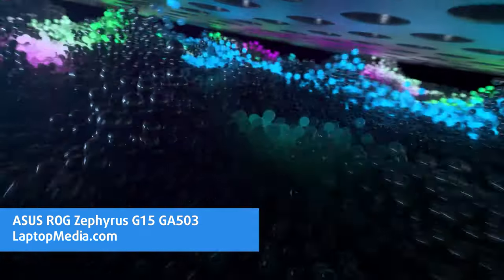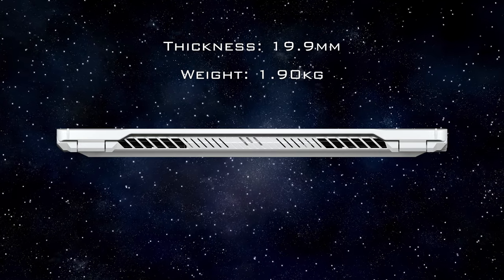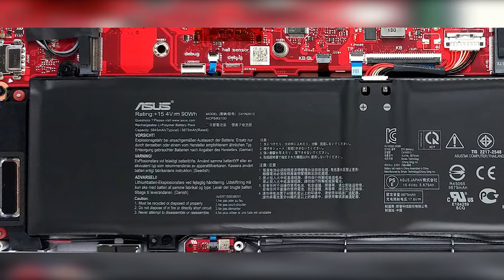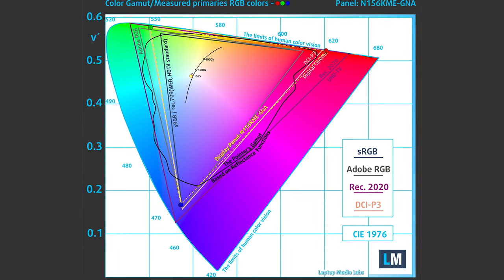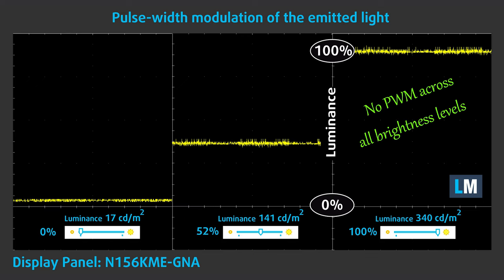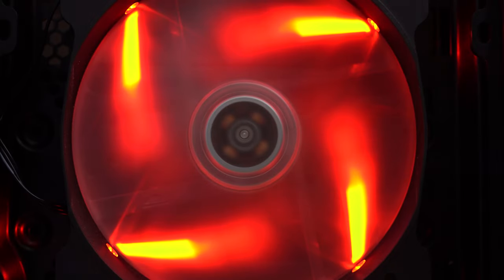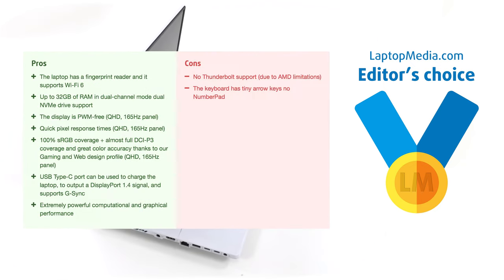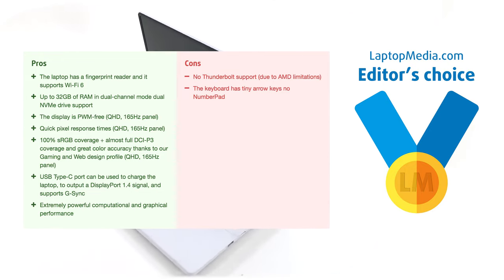🔬 [ULTRA DEEP REVIEW] ASUS ROG Zephyrus G15 GA503 - QHD 165Hz display and beast hardware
✅  LaptopMedia.com

➡️  CONTENTS:

[0:00] Introduction
[1:52] What's in the box?
[2:15] Design and construction
[4:35] Ports
[5:07] Disassembly and upgrade options
[6:03] Display quality
[10:38] Health impact – PWM / Blue Light
[12:21] Battery
[12:41] CPU options
[12:56] GPU options
[13:22] Temperatures and comfort
[14:41]
Call of Duty: Modern Warfare
[16:48] Far Cry New Dawn
[19:28] Fortnite
[22:42] DOOM Eternal
[24:24] Red Dead Redemption 2
[32:38] Minecraft
[34:13] Verdict

🔬 [ULTRA DEEP REVIEW] ASUS ROG Zephyrus G15 GA503 review – rises from the ashes with a QHD 165Hz display and beast hardware